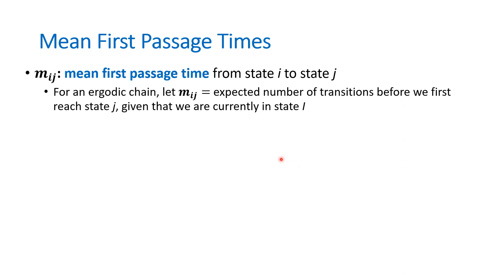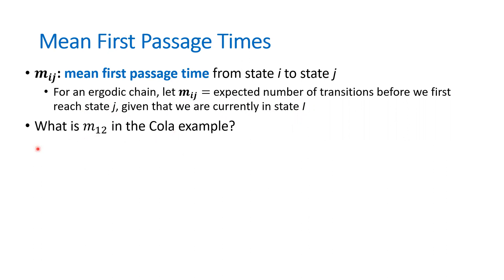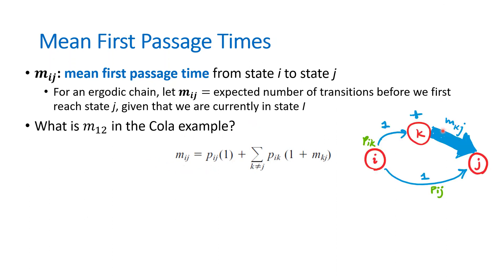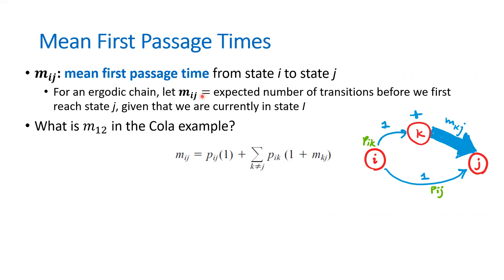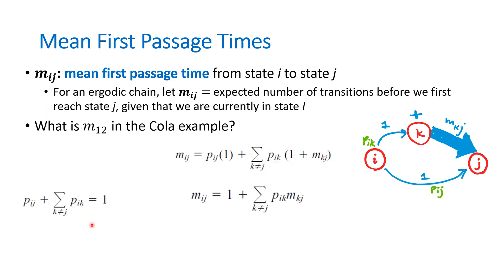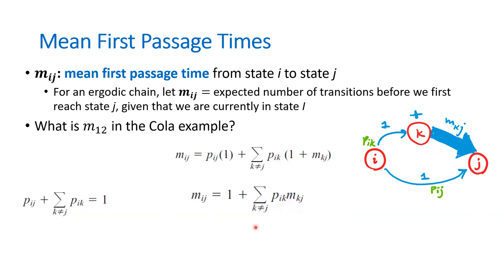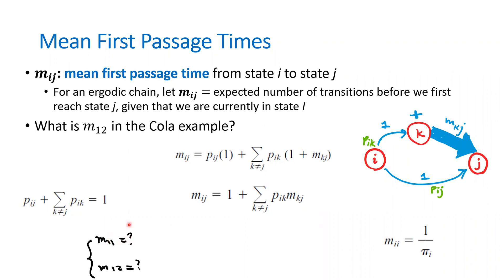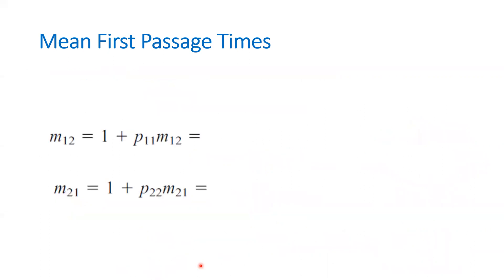Markov Chains - Mean First Passage Times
In this video you will learn the expected (average) number of steps (time periods) it takes for the system to go from one state (i) to another (j).
Based on following textbook:
Wayne L. Winston (2004), Operations Research: Applications and Algorithms, 4th Edition